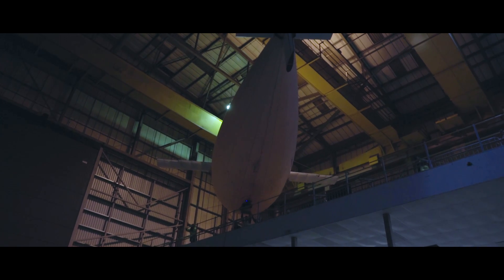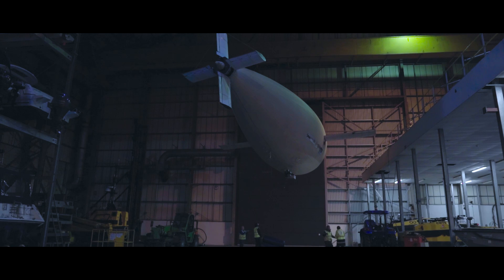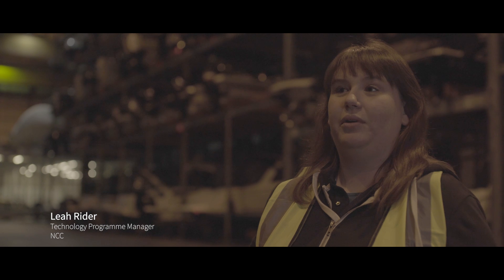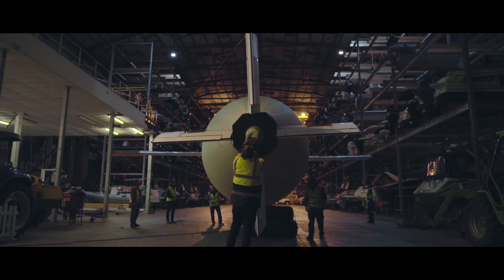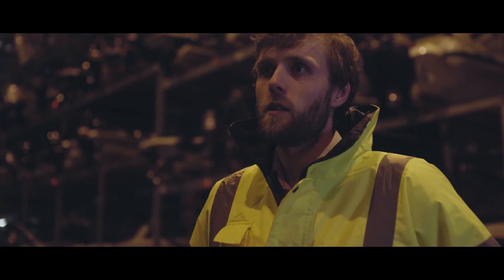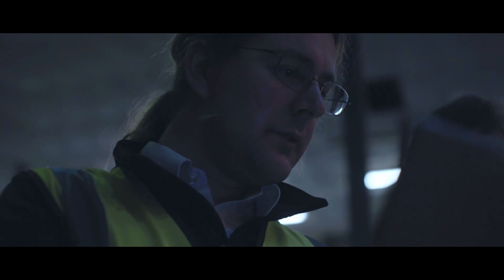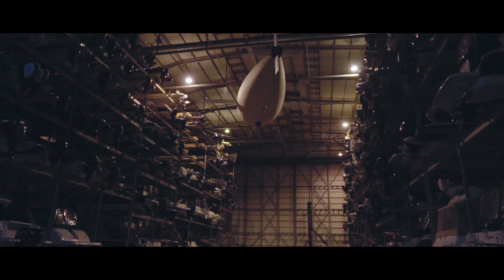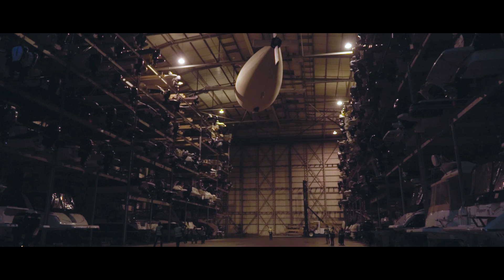Phoenix: UK team trials first large-scale aircraft powered by variable-buoyancy propulsion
A group of UK experts has successfully flown the first ever large-scale aircraft powered by variable-buoyancy propulsion.